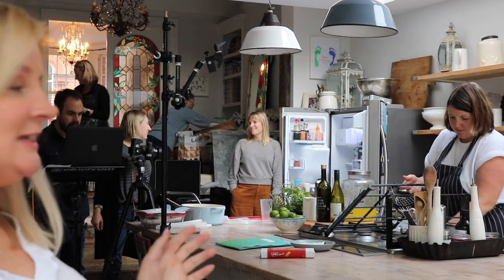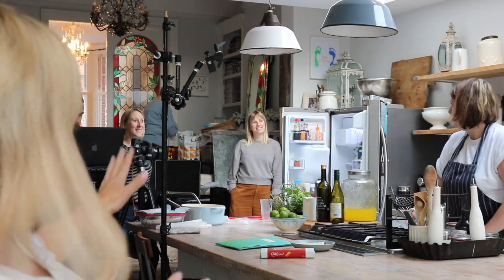My new book The Batch Lady, shop once, cook once, eat well all week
My new book The Batch Lady, shop once, cook once, eat well all week available for pre-order at Amazon or Waterstones with this